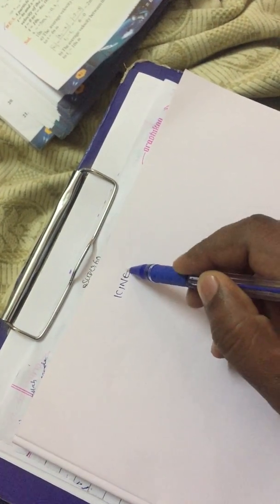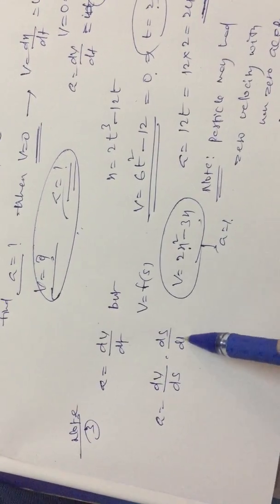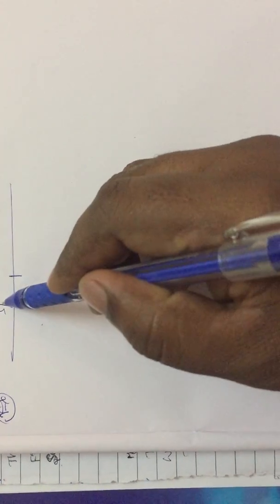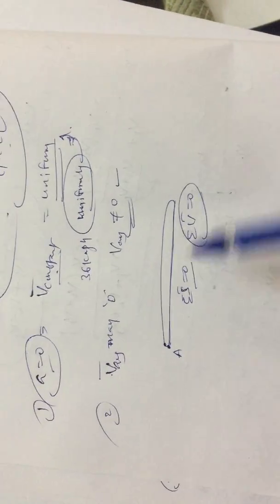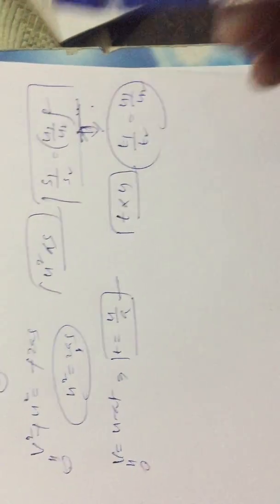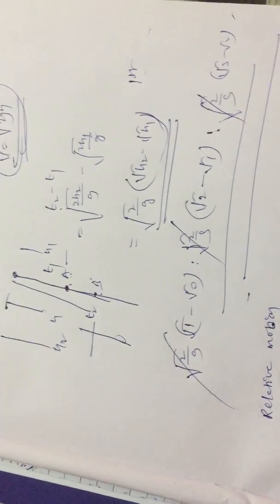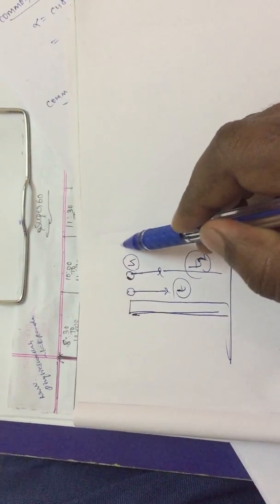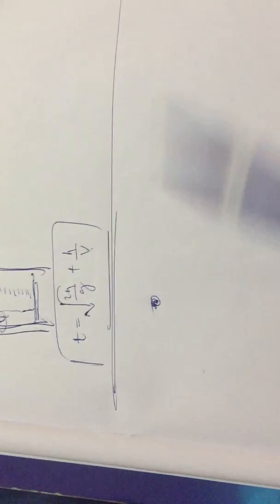Physics motion in 1D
JEE & NEET important formulae